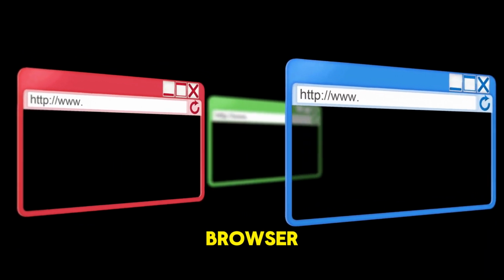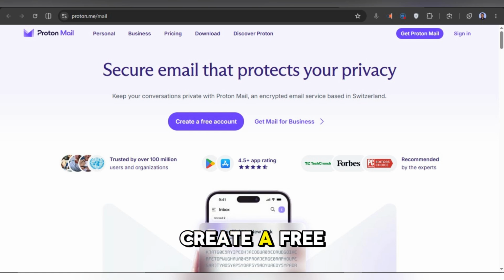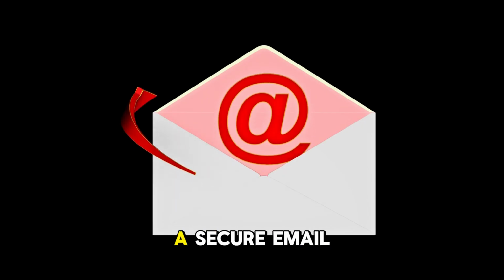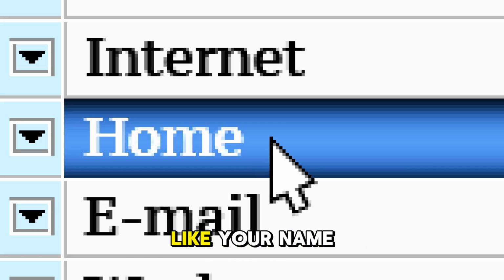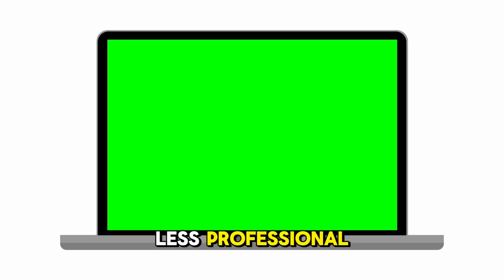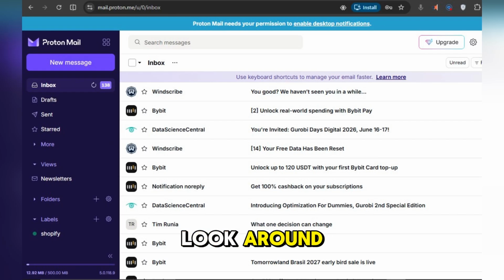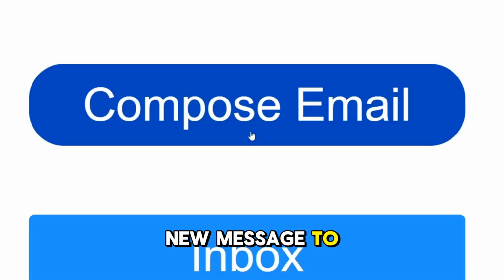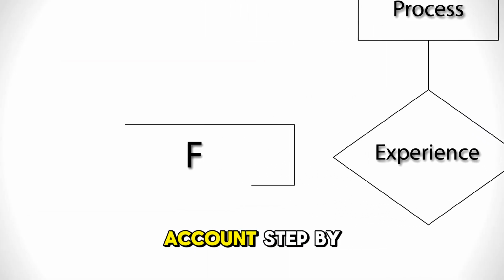How to Create ProtonMail Account FREE (Step-by-Step Guide)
🔒 Want a more private and secure email account?** In this step-by-step tutorial, I’ll show you exactly how to create a ProtonMail account for FREE in just a few minutes.

Whether you're concerned about online privacy, protecting personal information, or simply looking for a secure alternative to traditional email services, this guide will walk you through the complete setup process in simple and easy-to-follow steps.

📌 In this video, you’ll learn:
✅ How to create a ProtonMail account
✅ How to choose the free plan
✅ How to set up your secure email step by step
✅ Basic ProtonMail features for beginners

💡 Why ProtonMail?
ProtonMail is designed with privacy and security in mind. It offers encrypted email services to help protect your messages and personal information.

👇 Have you tried ProtonMail before?